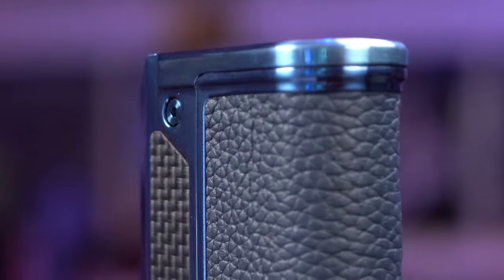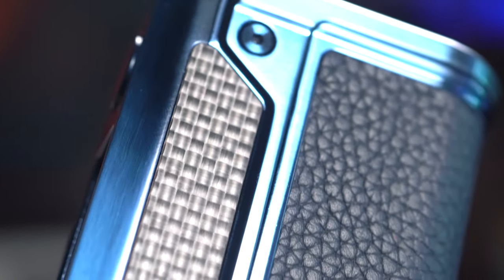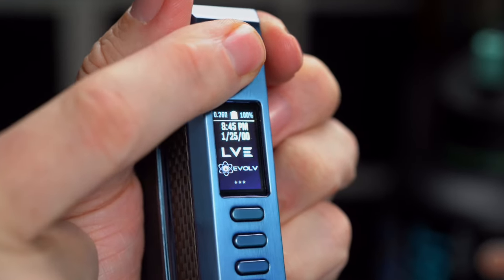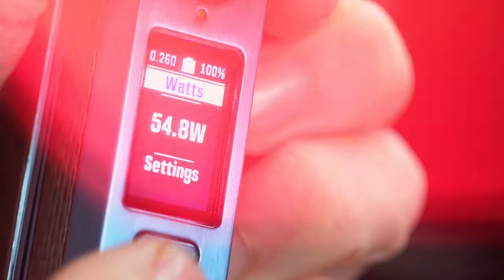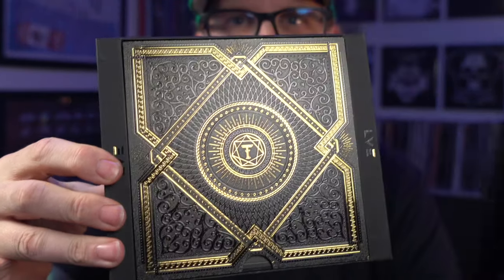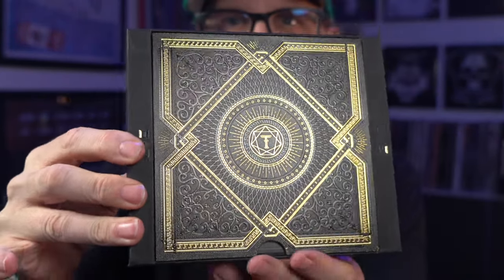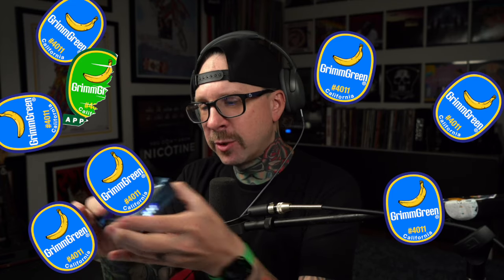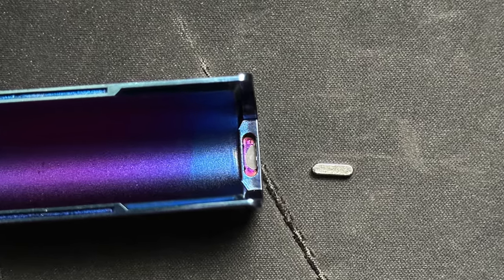The LVE Therion 2 Is Mostly Sick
The Therions of the past were always coveted and hard to get.  This feels less like a real V2, and more like an homage to those older Therion devices.  It's got a smaller handfeel and we got a 250c and a ... micro usb for charging? in 2024? that one stings a bit honestly.  The door is whatever.  I can get it pretty quiet, but it never goes away completely.

Even though it's not a DNA, I kinda of prefer the new Ascent kit from VC

anyway.